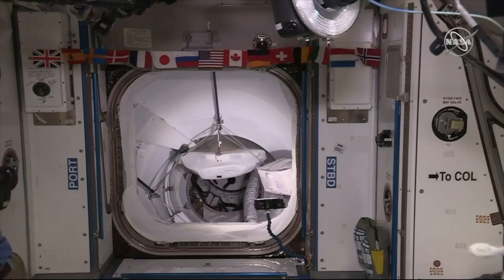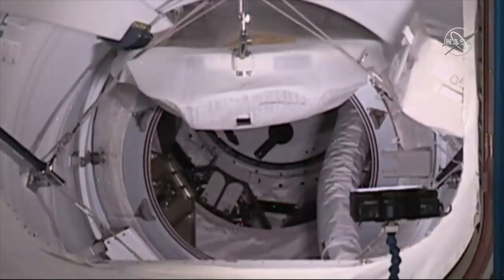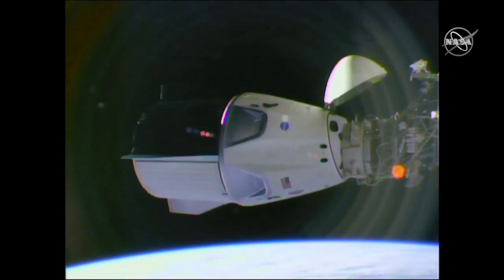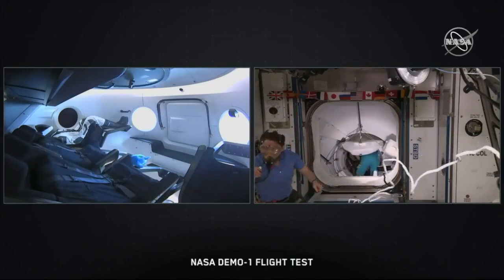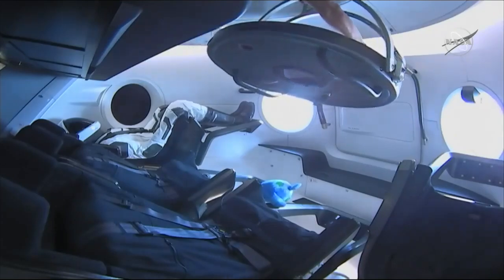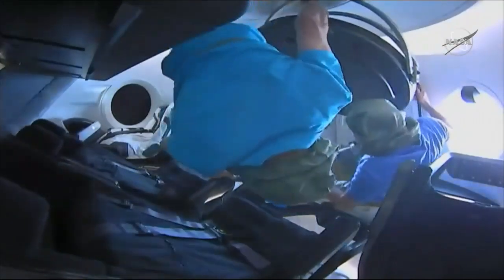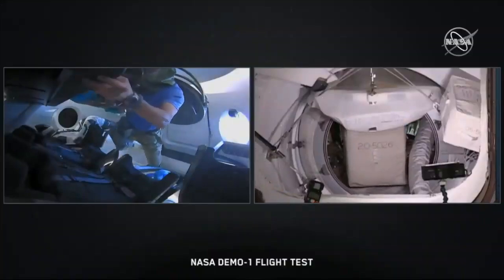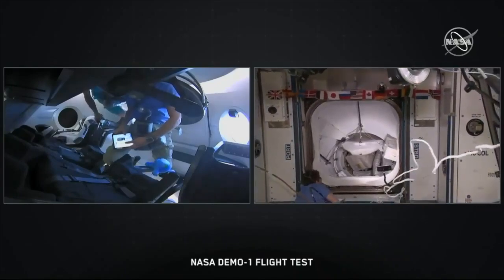Crew Dragon hatch opening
SpaceX Demo-1 Crew Dragon’s hatch was opened on 3 March 2019, at 13:07 UTC (08:07 EST). The spacecraft autonomously docked to the International Space Station’s Harmony module forward International Docking Adapter (IDA) on 3 March 2019, at 10:51 UTC (05:51 EST). Demo-1 is SpaceX’s first uncrewed test flight of the Crew Dragon spacecraft on a mission to the ISS and was launched by a Falcon 9 rocket (Block 5 B1051) from the Launch Complex 39A (LC-39A) at NASA’s Kennedy Space Center, Florida, on 2 March 2019, at 07:49 UTC (02:49 EST). The Crew Dragon transports roughly 180 kg (400 pounds) of crew supplies and equipment, as well as an anthropomorphic test device (ATD) fitted with sensors and nicknamed Ripley.